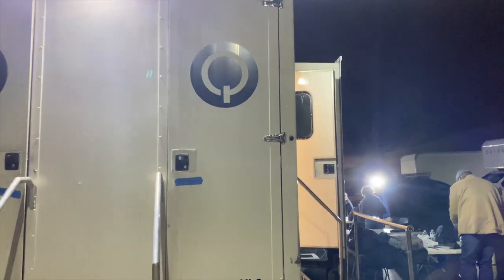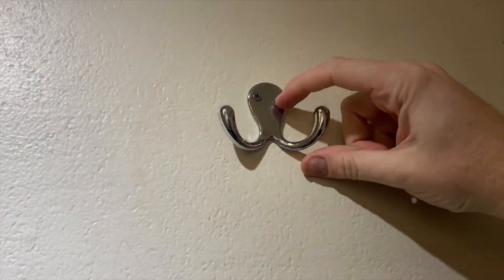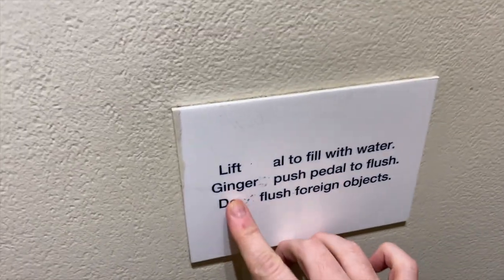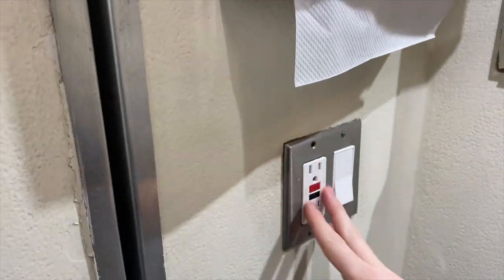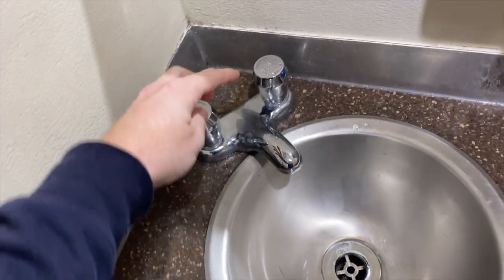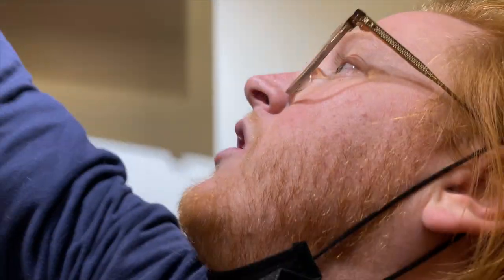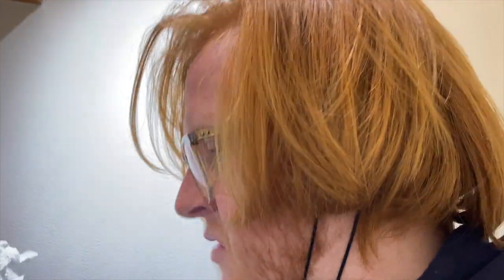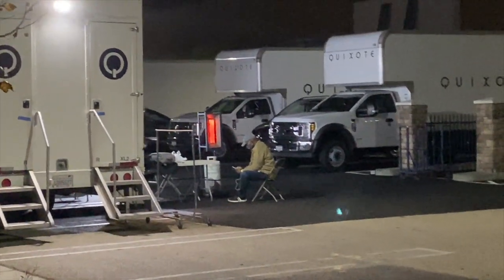TOUR OF MY ACTING TRAILER